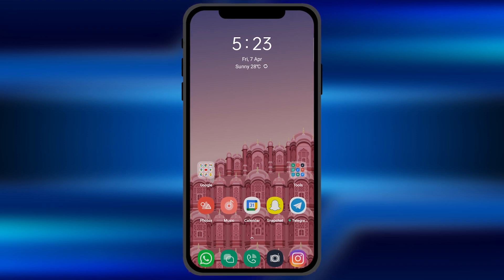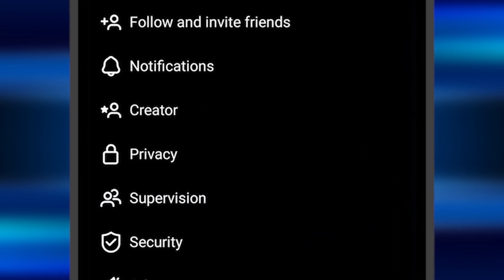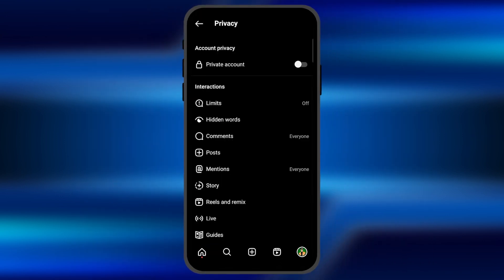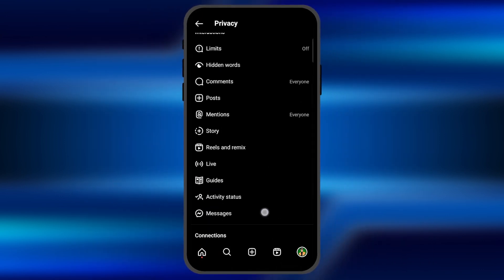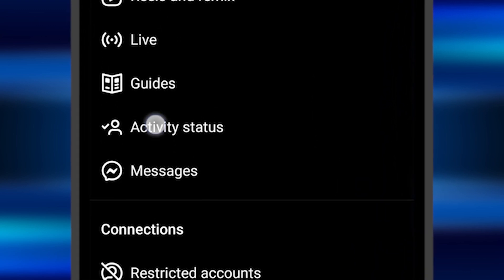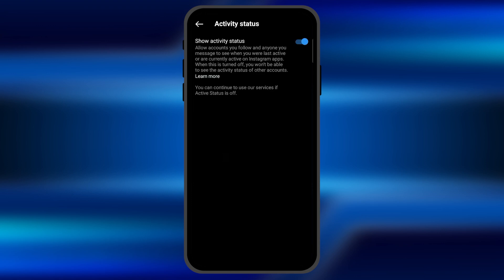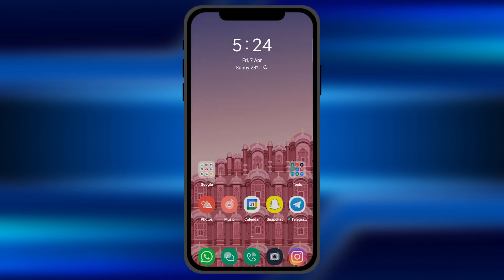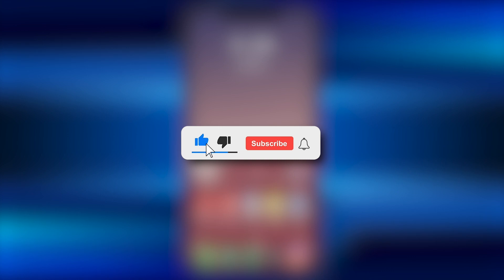How to Disable online Status on Instagram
Do you want to keep your Instagram activity private and disable your online status? Then this video is for you!

In this tutorial, we'll show you how to easily disable your online status on Instagram, so you can use the app without anyone knowing when you're online.

We'll take you step-by-step through the process, so you can follow along on your own device. We'll cover both Android and iOS devices, so no matter what type of phone you have, you'll be able to follow along.

We'll also show you how to disable your activity status, which lets your followers see when you were last active on the app. This is another way to keep your Instagram activity private and reduce unwanted notifications from your followers.

By the end of this video, you'll know exactly how to disable your online and activity status on Instagram, so you can use the app with more privacy and control.

So, if you're ready to take control of your Instagram activity, watch this video now and learn how to disable your online status on Instagram!